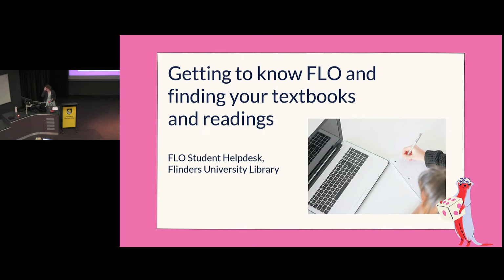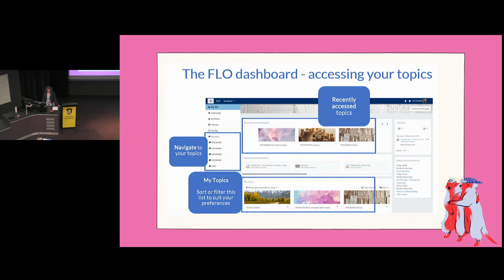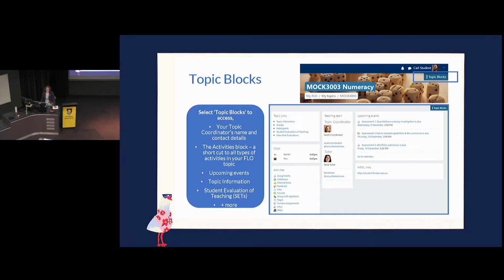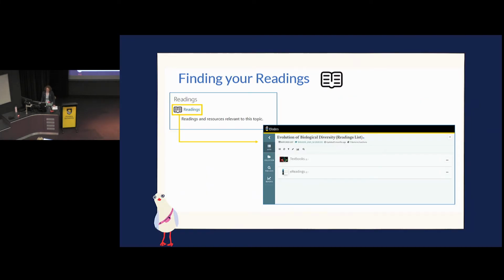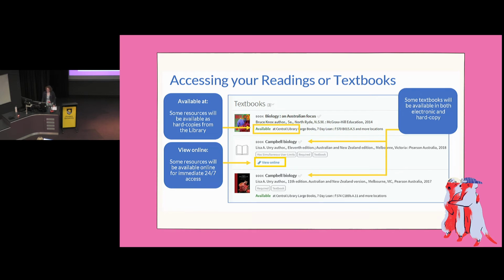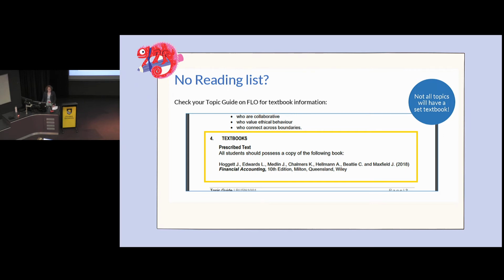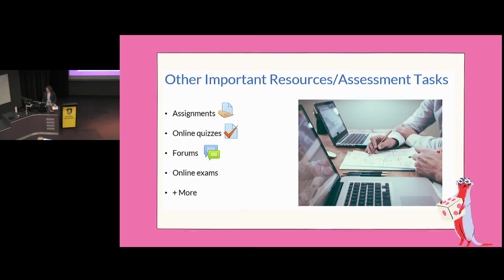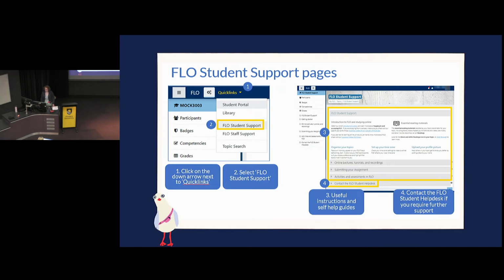Introduction to FLO and Textbooks